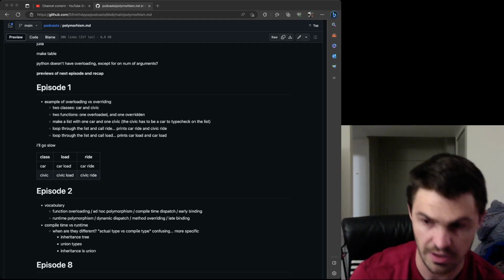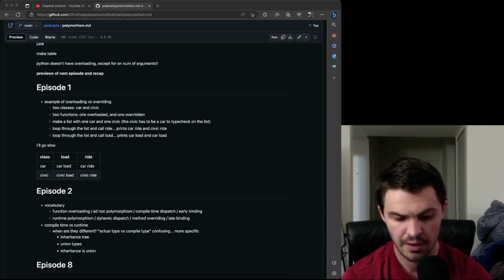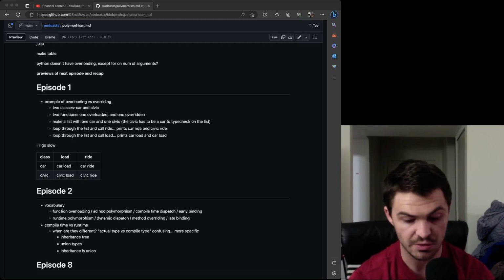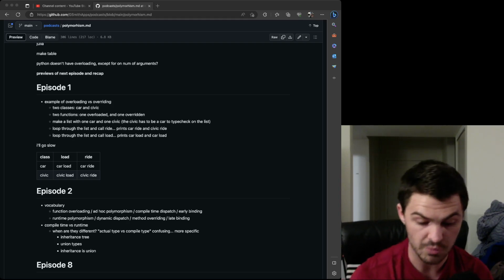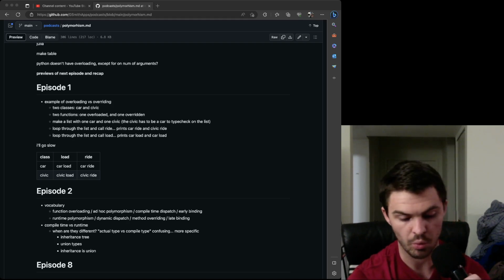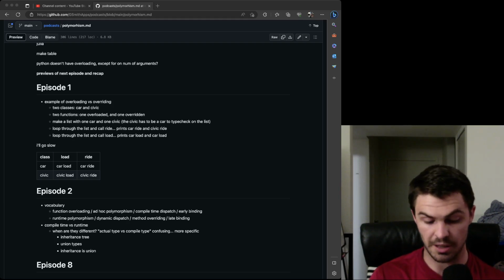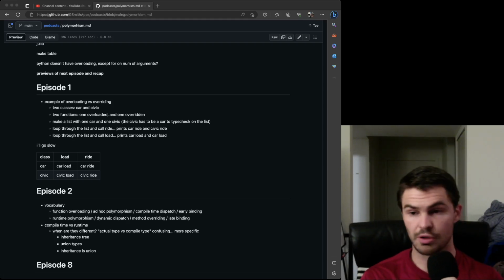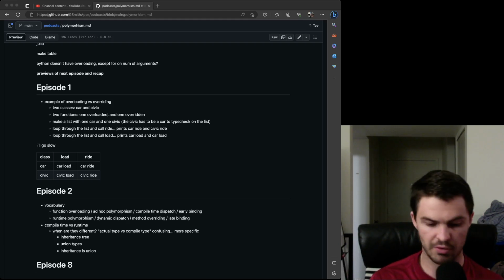Overloading and Multiple Dispatch Call Ambiguity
Goes over how ambiguity errors can happen with function overloading and multiple dispatch